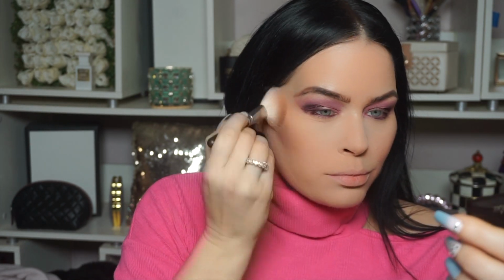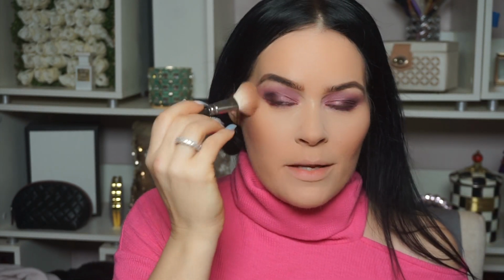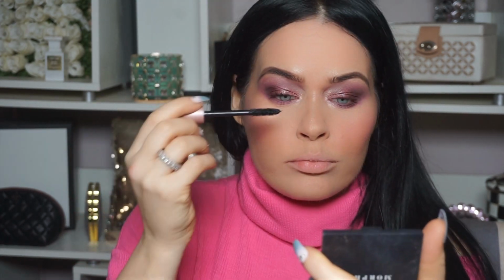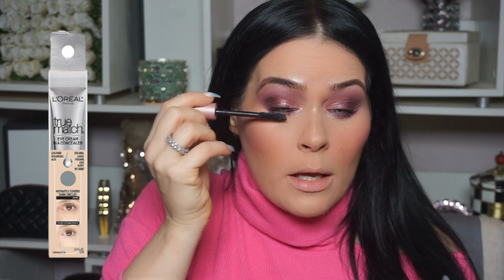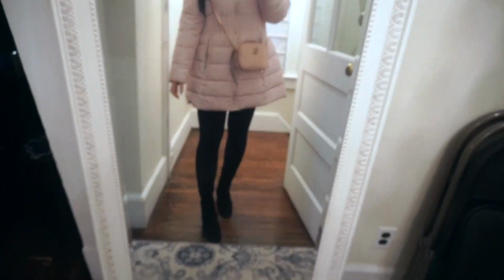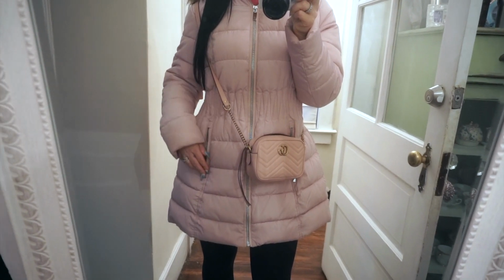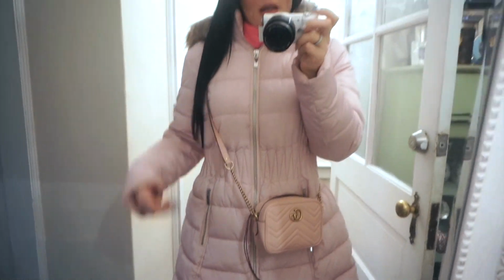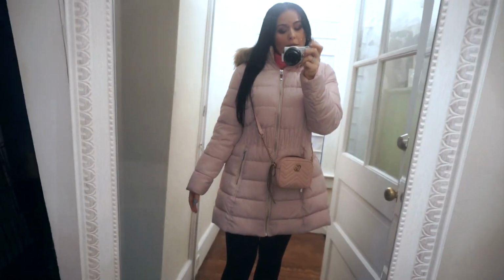Get Ready With Me for Church 🌟 Drugstore Makeup Better Than Luxury!! Hydromaniac Urban Decay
for a new videos & to be entered in our monthly giveaways 💕

Shop Alegra Chetti Best Ever Setting Spray & for a Limited time only use code GlamLife and a FREE Mystery Box filled with 5 Full Size Luxe Makeup & Beauty Goodies!!

Hi Beauties! Hopping in today to share a get ready with me for church video. in this video, I share my makeup for church tutorial and I use some amazing drugstore makeup better than luxury. I’m so excited I was able to give this new drug store foundation wear test and I let you know how it holds up for me.  Spoiler alert..some of this drugstore makeup is seriously amazing! The super affordable makeup I show in today’s video includes some of the best drugstore foundation, one of the best drugstore mascara, and lots more great drugstore makeup I listed below.

Colourpop Super Shock Blush
Peach Blush

Neon Pink & Purple Eyeshadow Tutorial I Hooded Eyes Makeup I How to Eye Liner I Colourpop

Firm, Bright ,Clear Skin 🎉 Best Ever at Home IPL Laser & Skin Care Tool w/ Laser Hair Removal Too

GlamFam665

Love,
Alegra